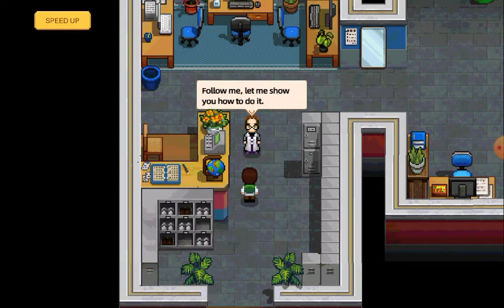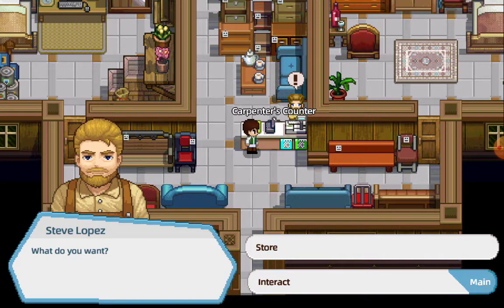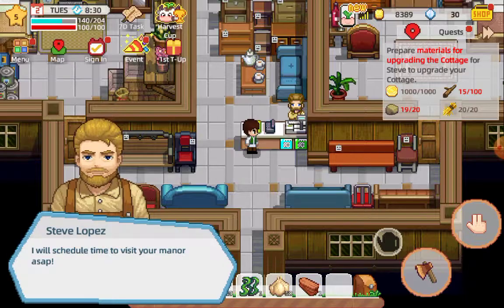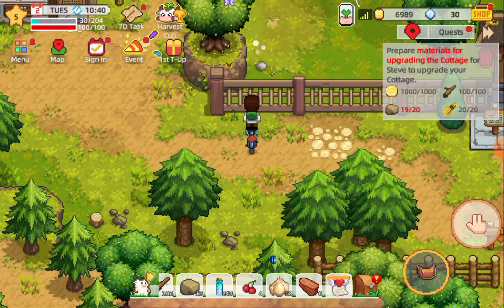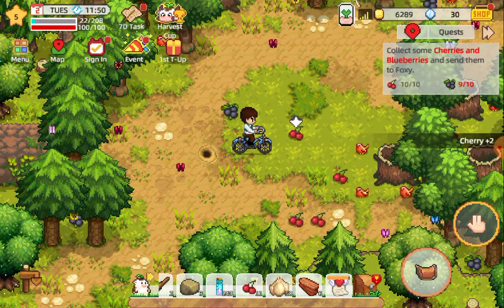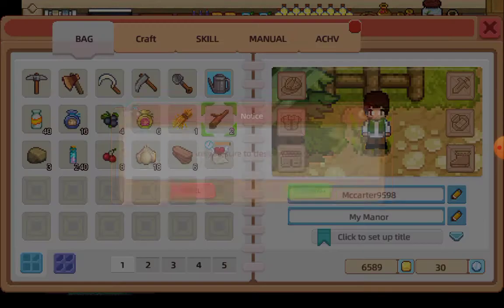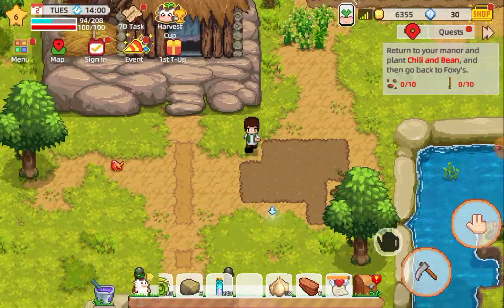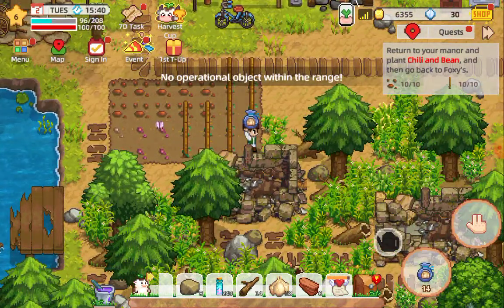Harvest town my day 2# (morning) planting chili and beans.